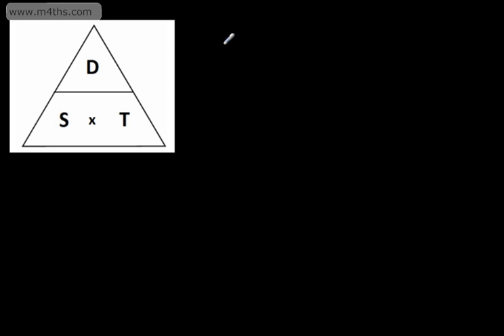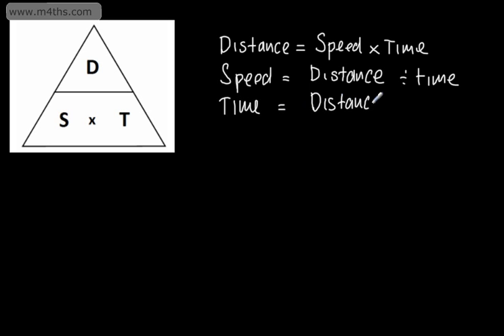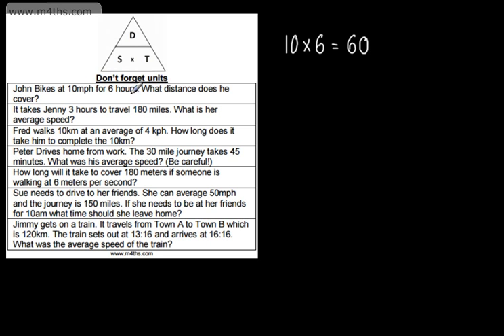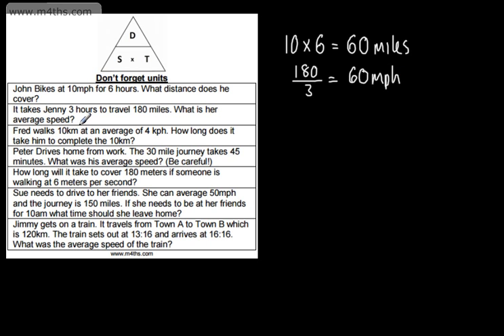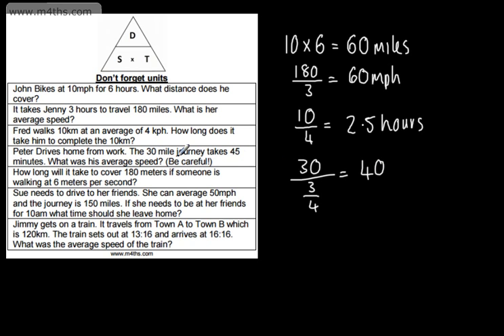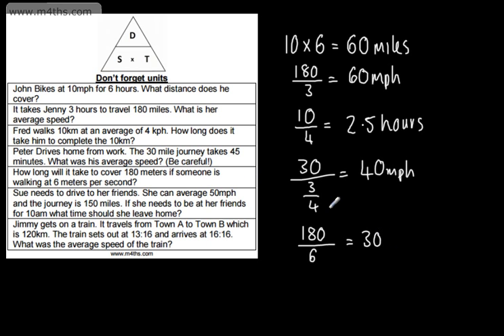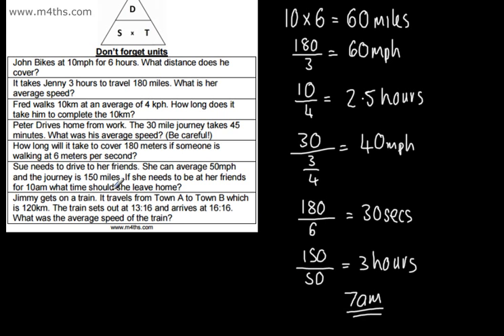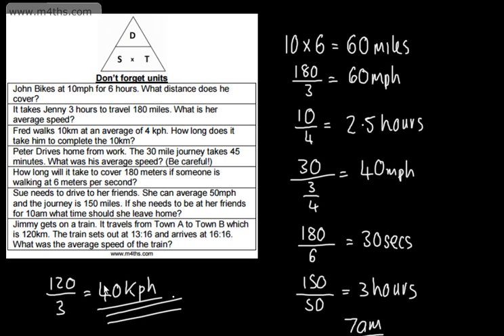GCSE Maths - SDT - Speed, Distance, Time (Compound Measures Foundation 1 - 9)